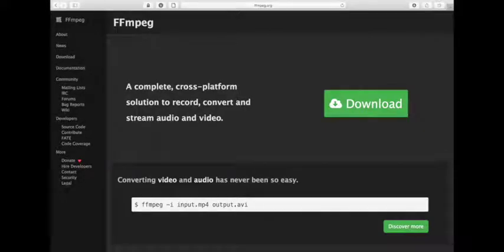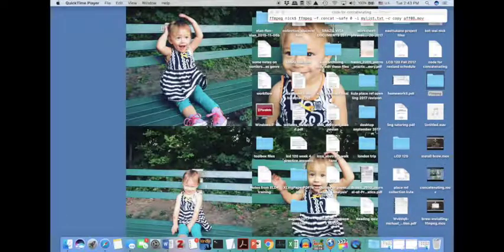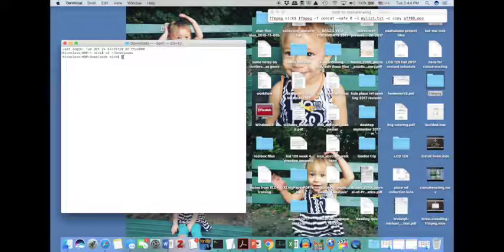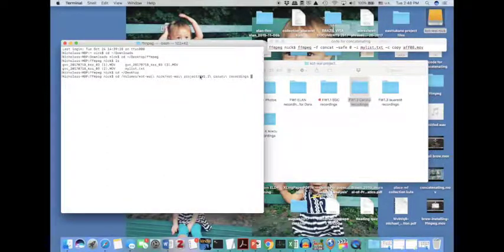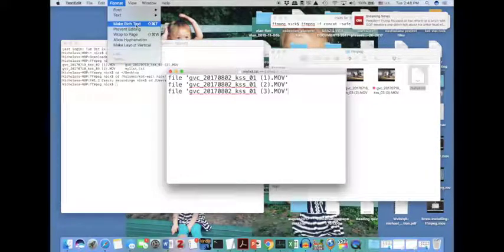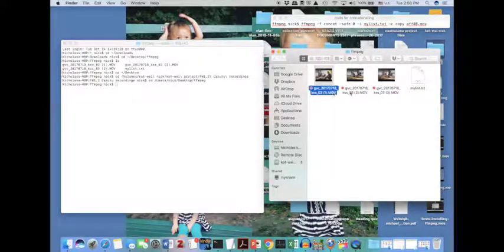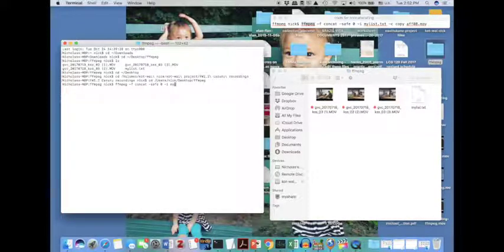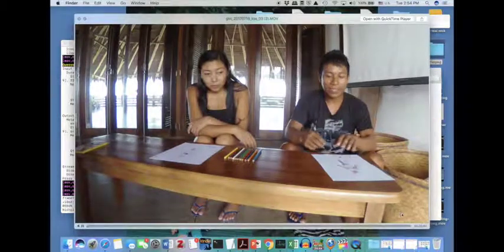How to concatenate .mov files with ffmpeg